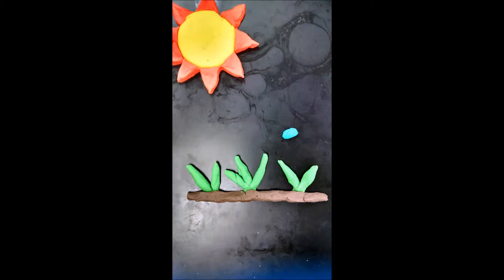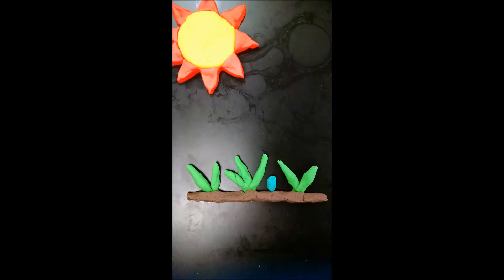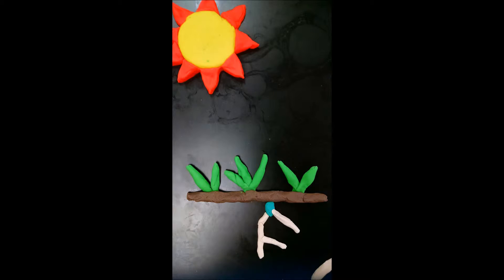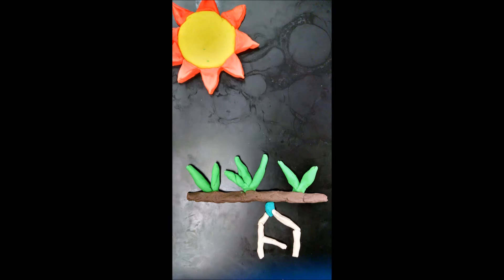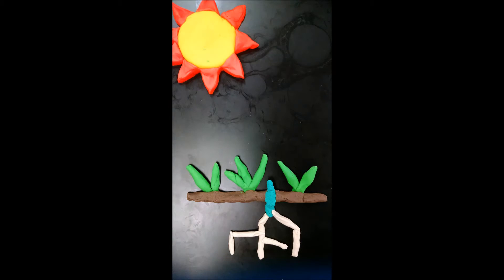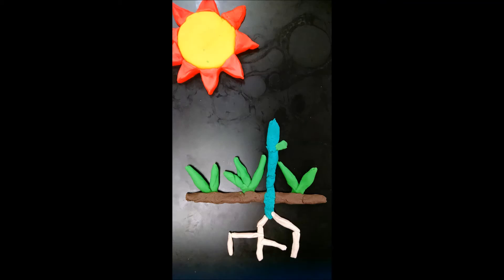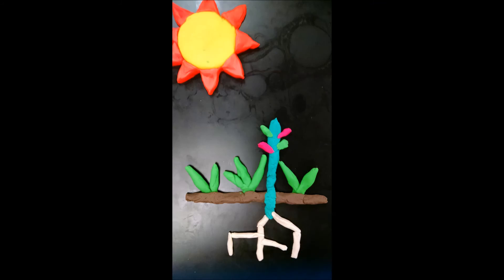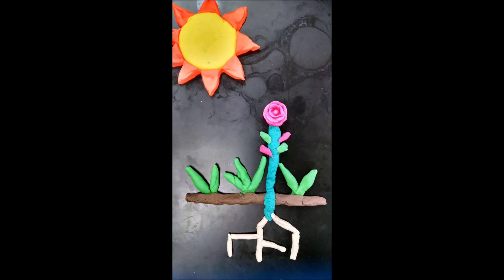Mary, Bryce, Michael & Bailey 2016